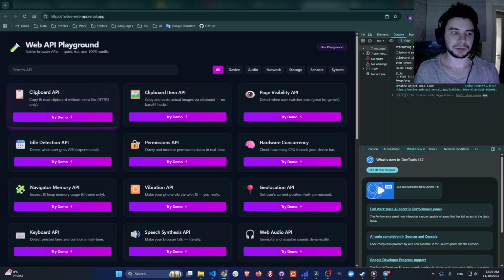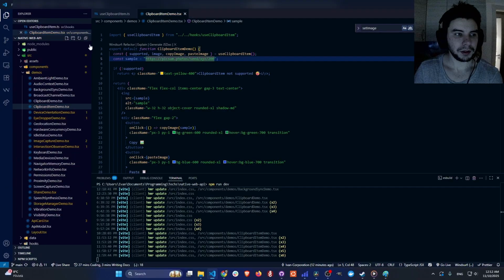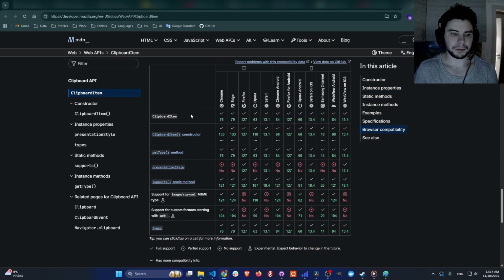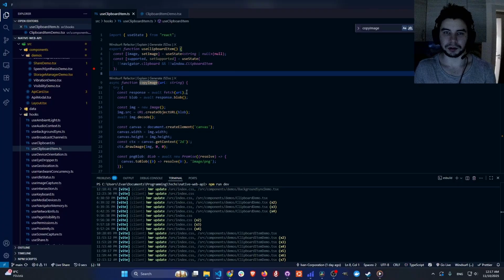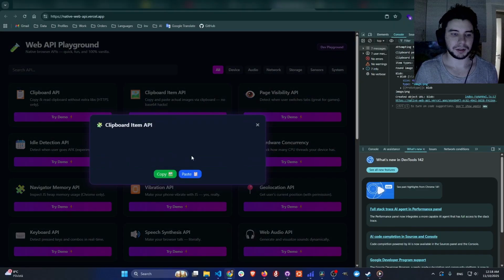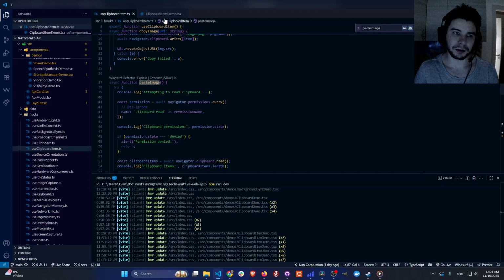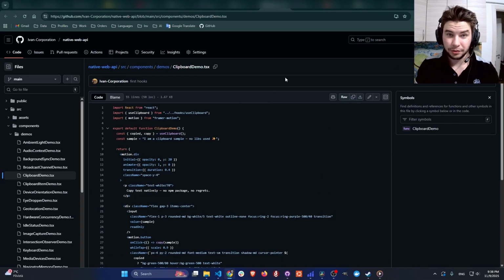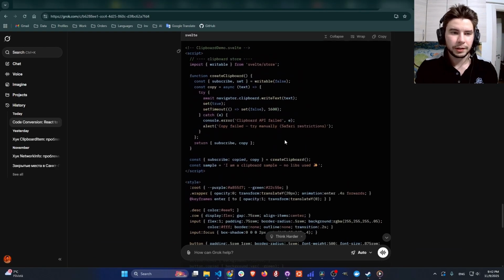How to copy image (Copy Images & Files to Clipboard — The Easy Way 🖼️) Web Native #2